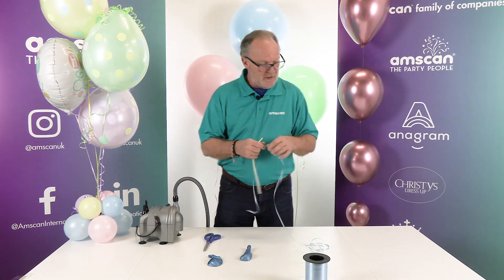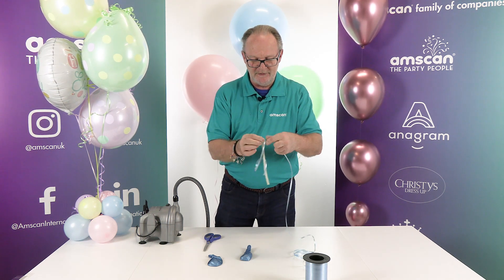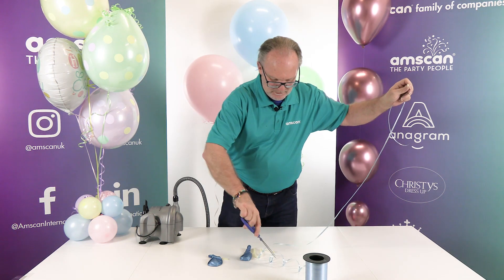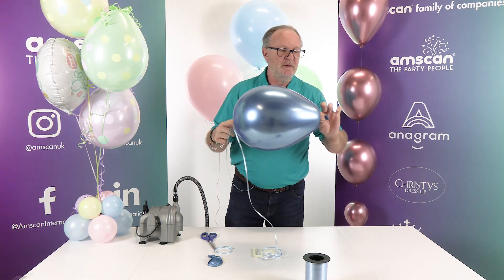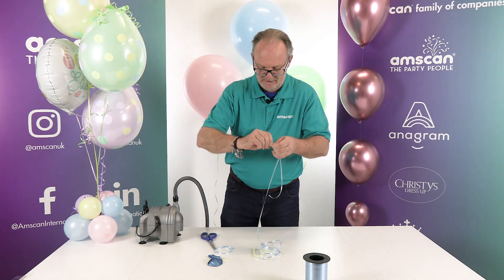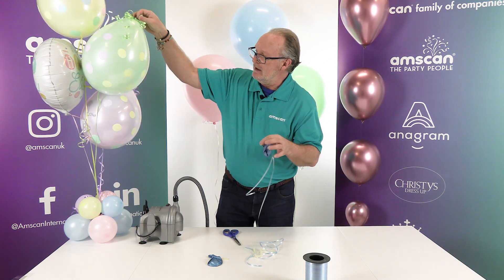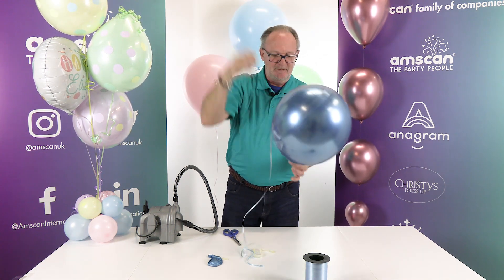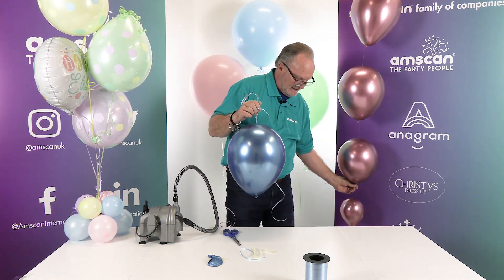Creating Invisible Attachment Points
In this video we show you a simple technique that allows you to create invisible attachment points, perfect for airfilled displays and flying balloons upside down!